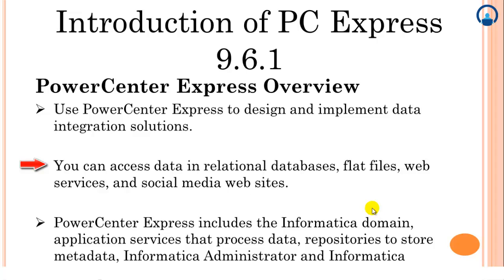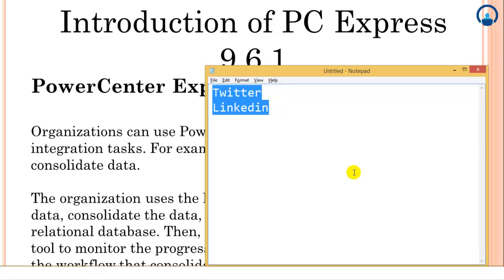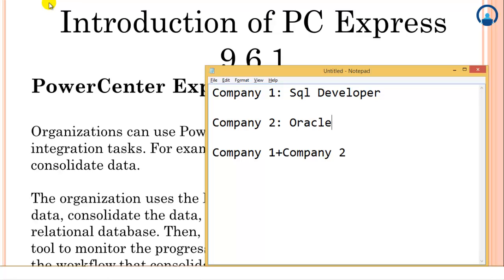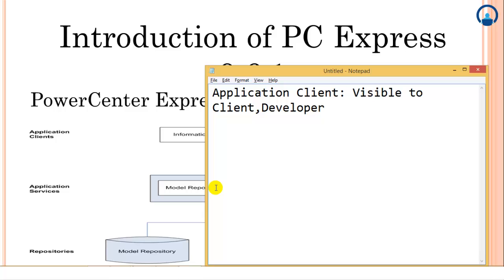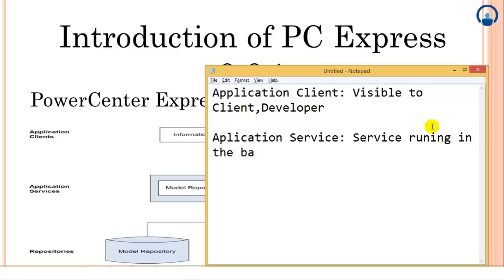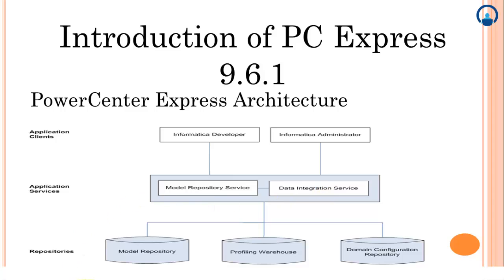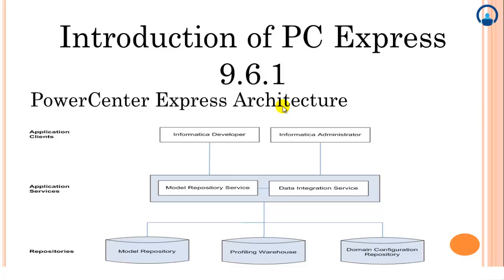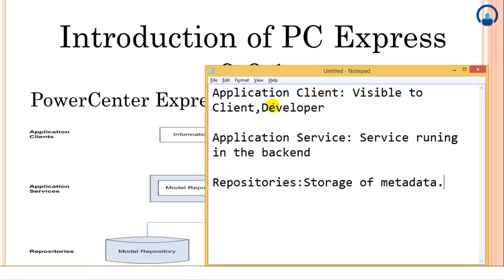Introduction of PC 9 6 1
In this video, we're excited to introduce the PC 9 6 1, a cutting-edge computer system designed to take your computing experience to the next level. With its powerful processor, ample storage, and advanced features, the PC 9 6 1 is perfect for gamers, content creators, and anyone looking for a reliable and high-performance computer. Join us as we dive into the features and capabilities of the PC 9 6 1 and discover how it can enhance your productivity and entertainment. Whether you're a tech enthusiast or just looking for a new computer, this video is for you. So, let's get started and explore the amazing world of PC 9 6 1.